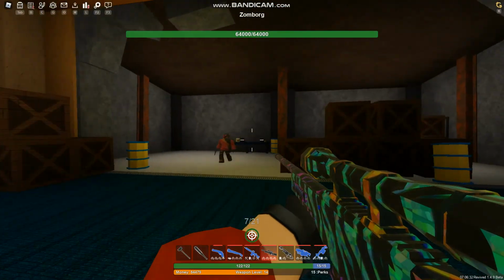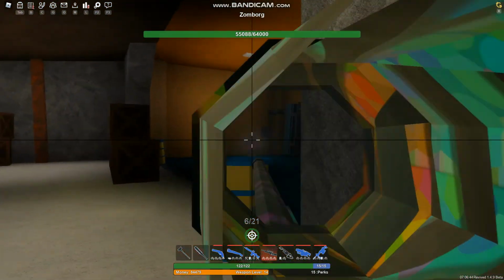Killing all the boss'es in rise of the dead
part 2 kill all extreme bosses